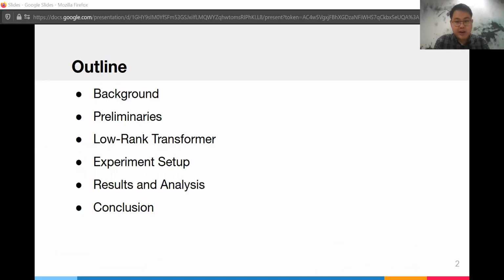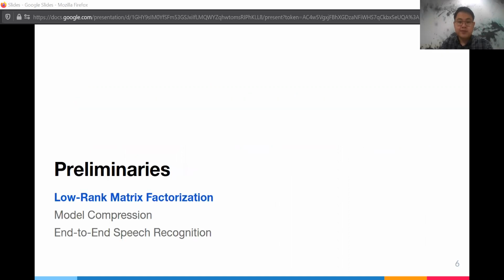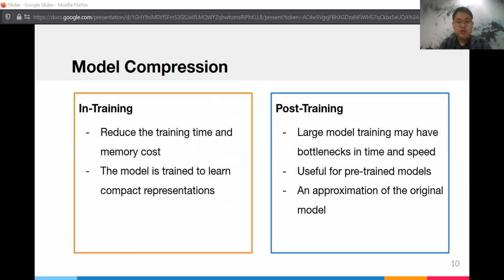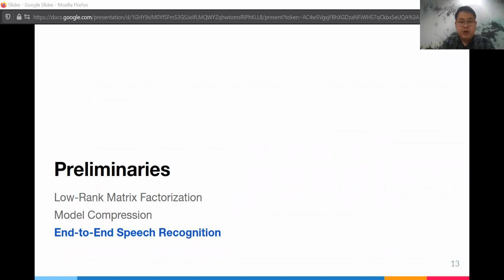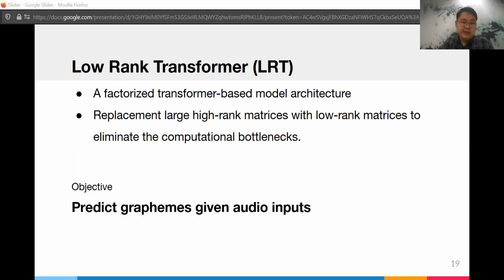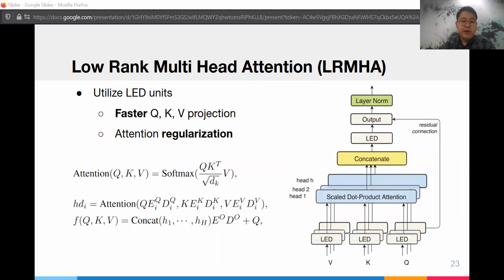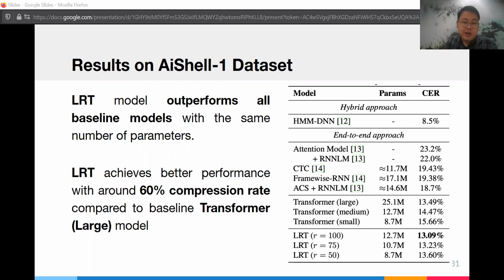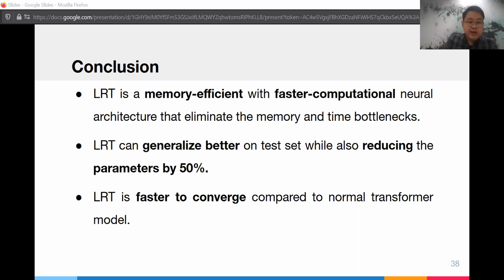ICASSP 2020 - Lightweight and Efficient End-to-End Speech Recognition Using Low-Rank Transformer